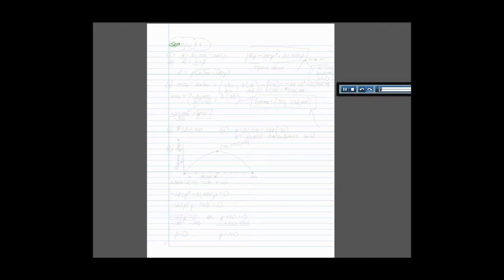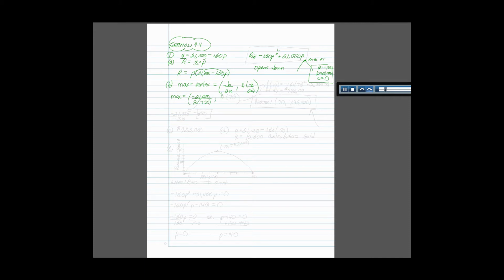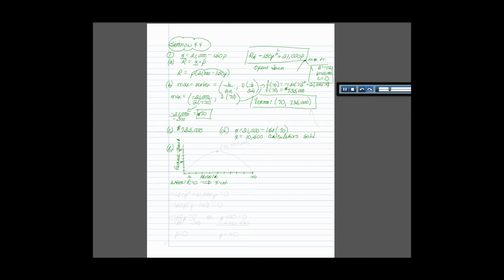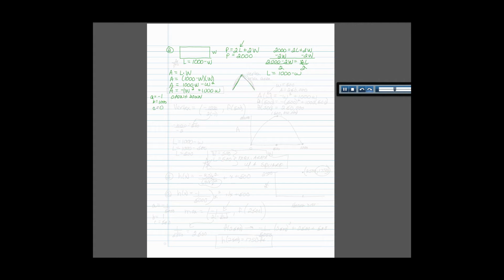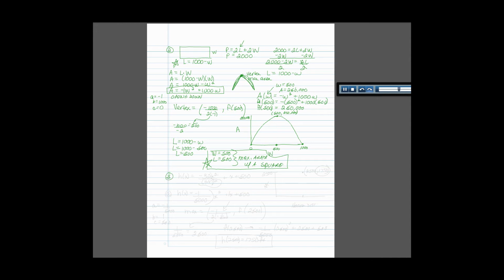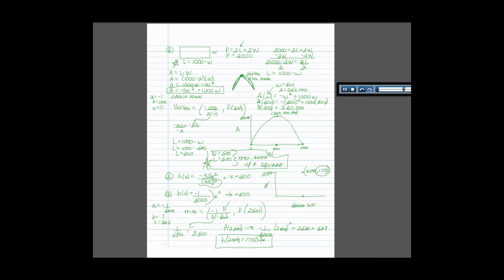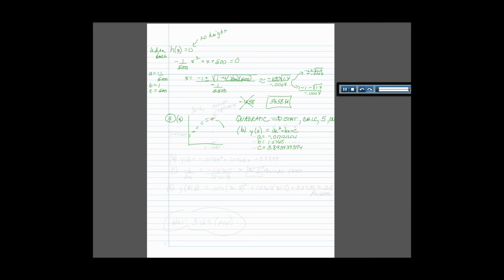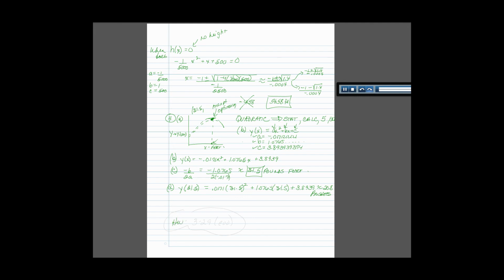Section 4.4 Quadratic Models